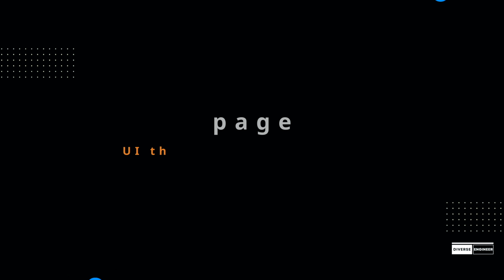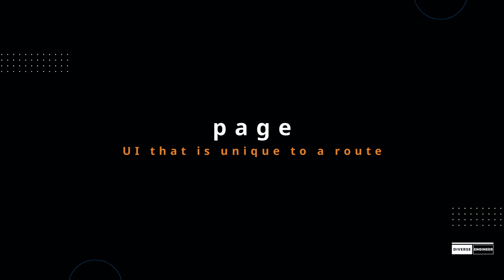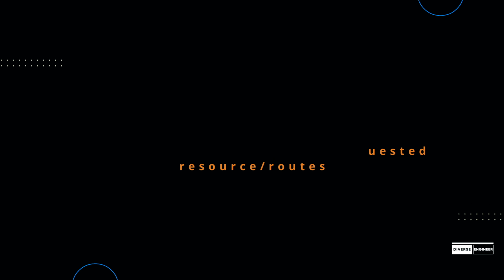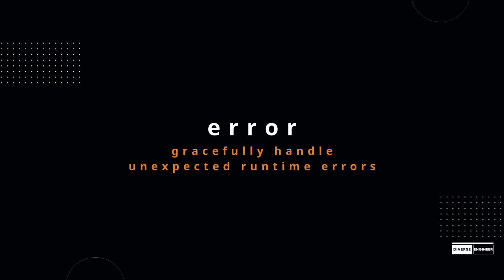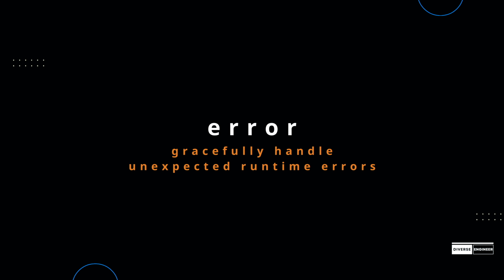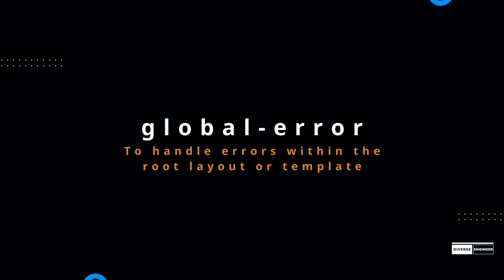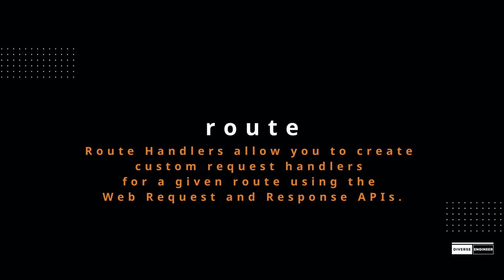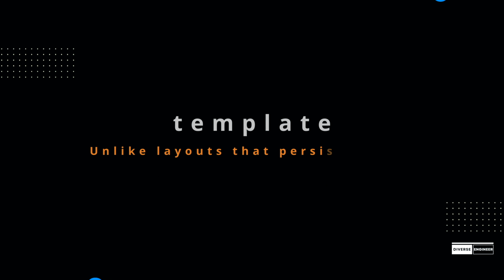Next.js 14 | Tutorial 9 | Special Files | Routing | App Router | Javascript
💡 Whether you're a developer, designer, or enthusiast eager to stay at the forefront of React development, this Next.js 14 introduction is a must-watch. Let's harness the power of the latest Next.js version and supercharge our React projects together!

Special Files in NEXT JS

Next.js provides a set of special files to create UI with specific behavior in nested routes

In version 13, Next.js introduced a new App Router built on React Server Components, which supports shared layouts, nested routing, loading states, error handling, and more.

The App Router works in a new directory named app. The app directory works alongside the pages directory to allow for incremental adoption. This allows you to opt some routes of your application into the new behavior while keeping other routes in the pages directory for previous behavior. If your application uses the pages directory.

The skeleton of every application is routing. This page will introduce you to the fundamental concepts of routing for the web and how to handle routing in Next.js.